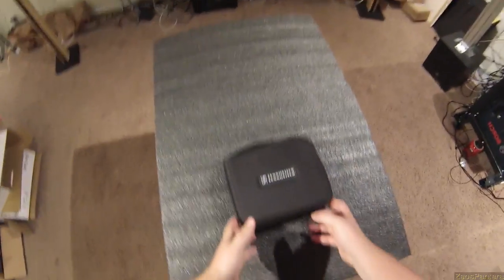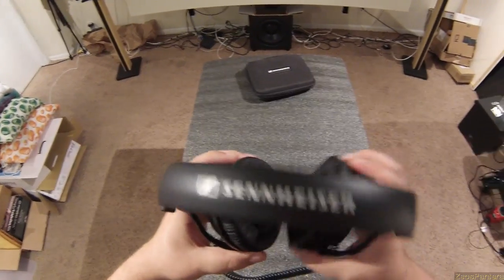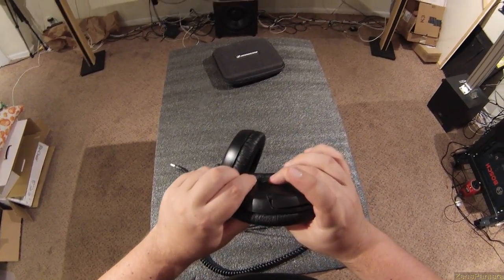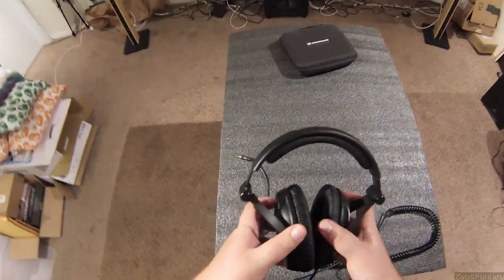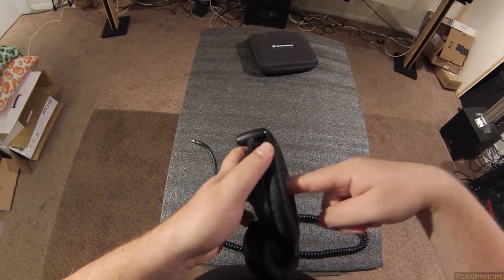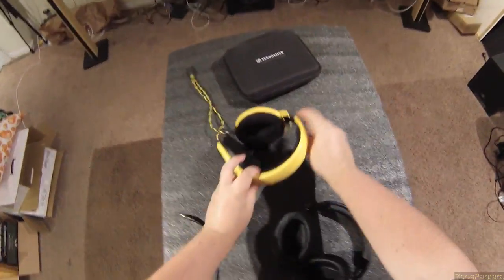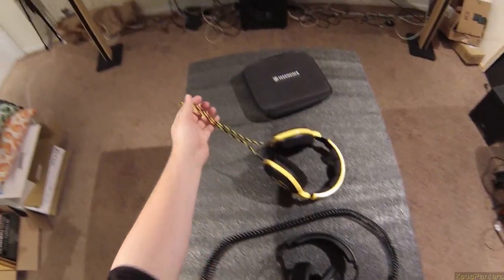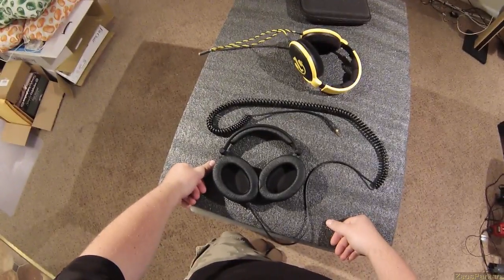Z Review - Sennheiser HD380Pro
If you need closed, tight, neutral cans. These are what many studios use. Just don't plan on years and years of service.